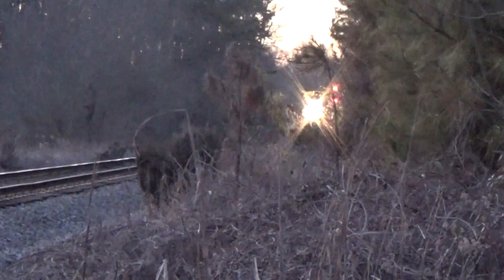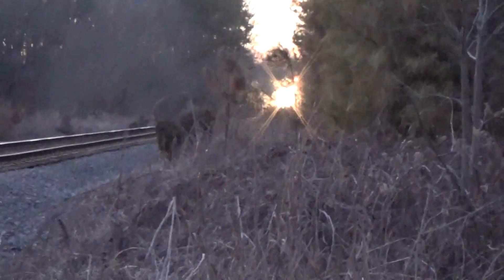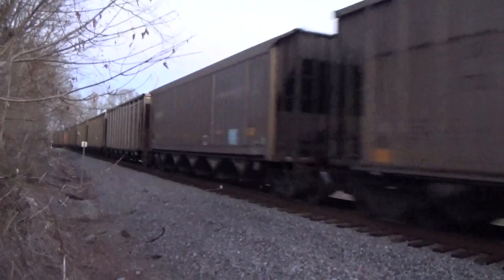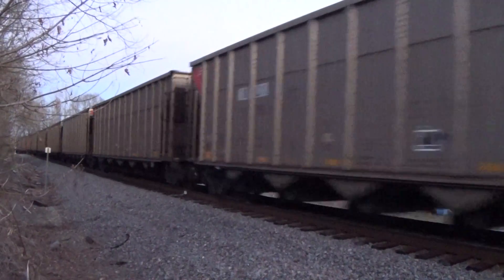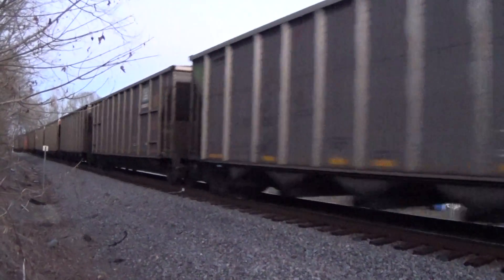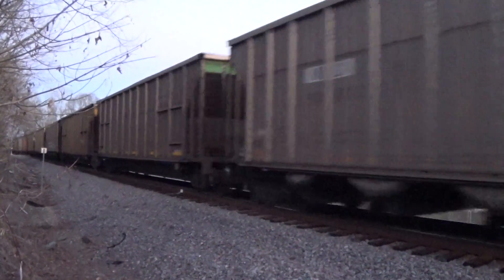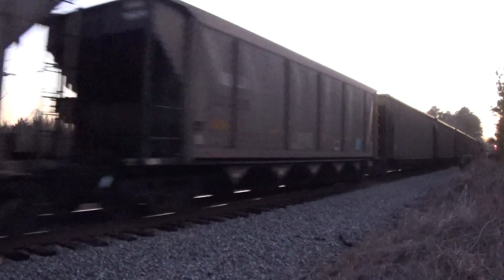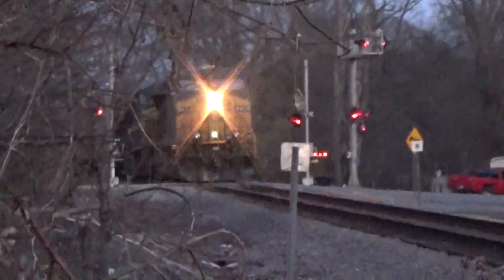CSX F822 08 Charlotte Crew taking coal loads to Marshall by Crouse 2-9-21 ET44 Head AC44 ES44 rear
Charlotte Sub Crew CSX F 822 08 takes a loaded coal drag north (east) by Crouse. This train will feature a single motor in the lead with Dual rear DPUs

CSX Florence Div
Charlotte Sub SF Line
MP SF 367.5
Crouse NC
FE Disp Ch 59